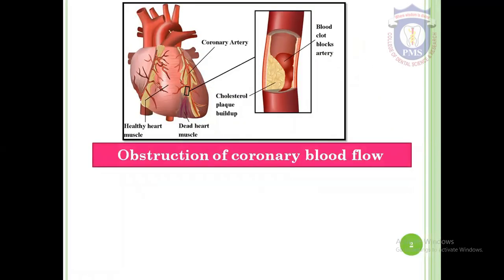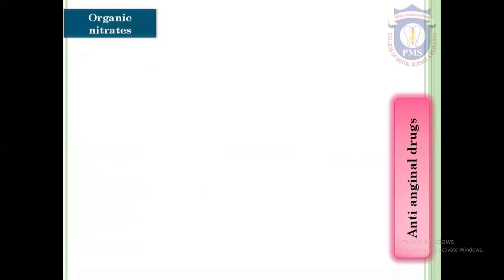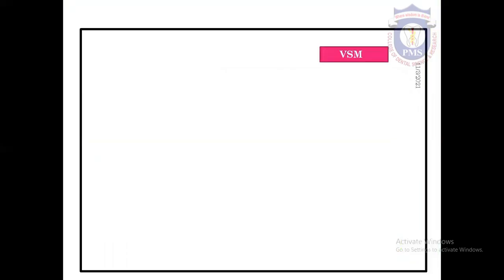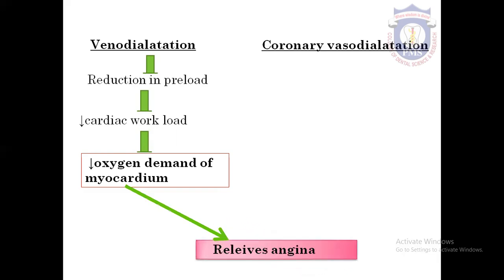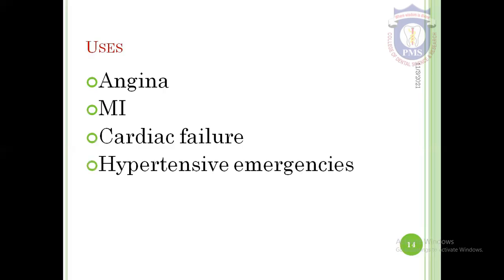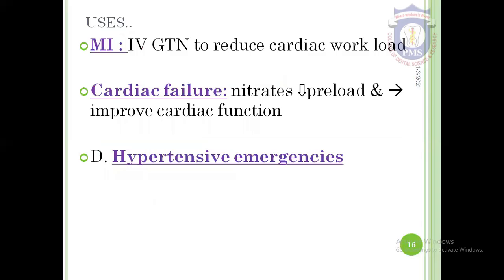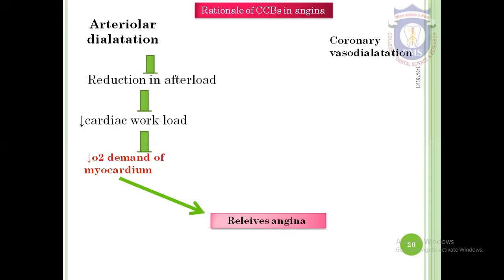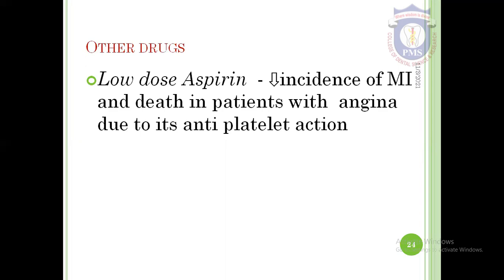Antianginals Drugs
Dr Maya V S